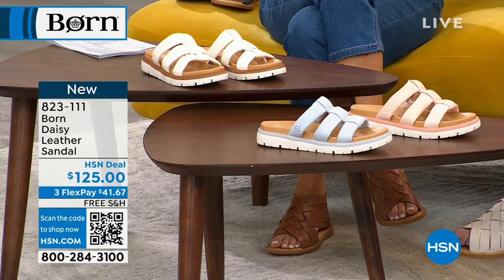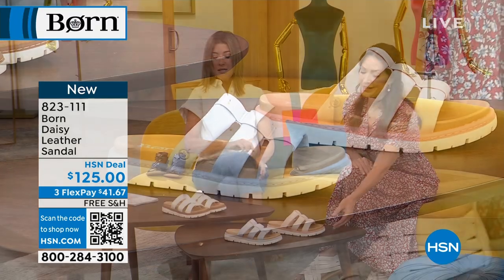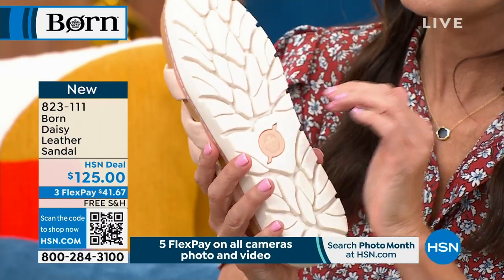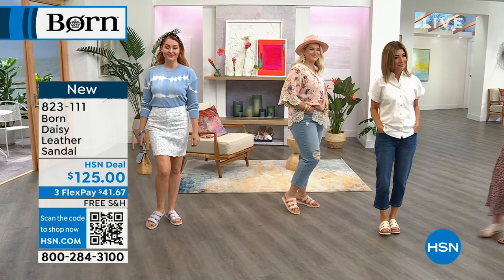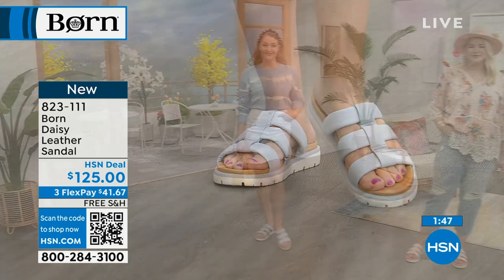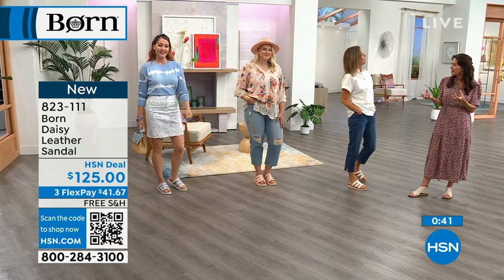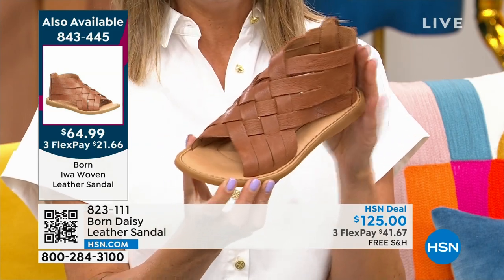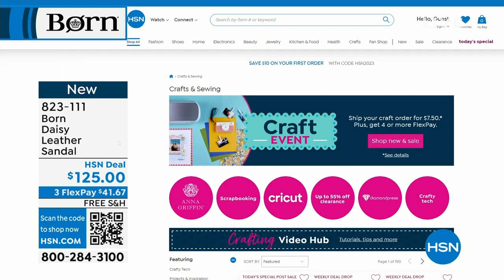Born Daisy Leather Sandal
This weareverywhere essential sandal comes in sublimely soft leather and added cushioning surrounds each step in comfort.